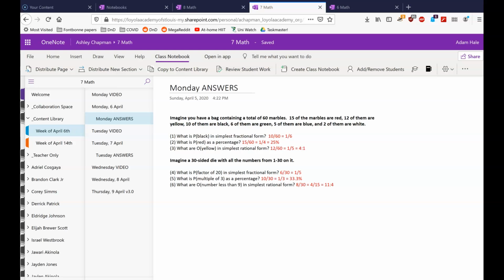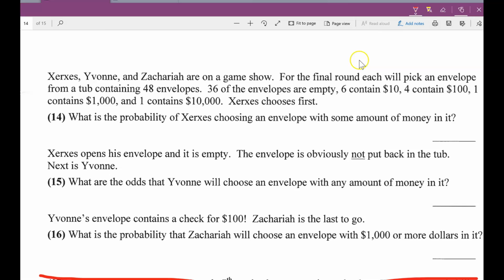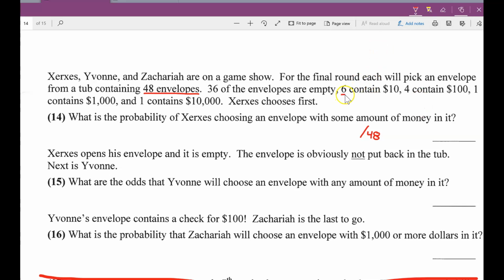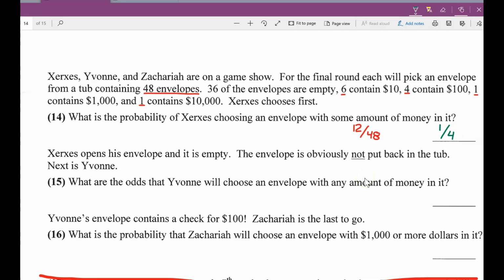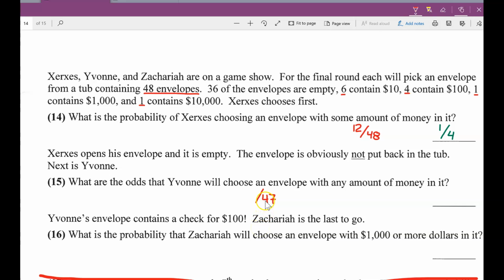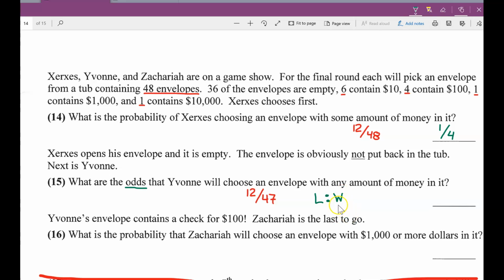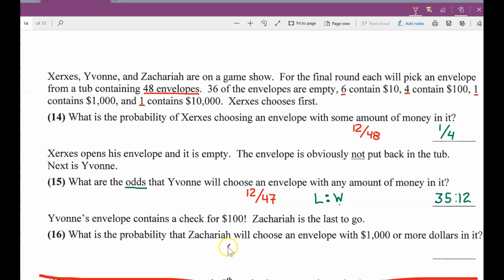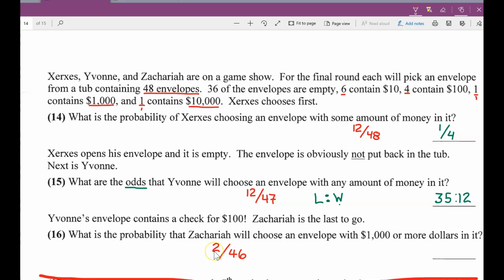Probability Game Show